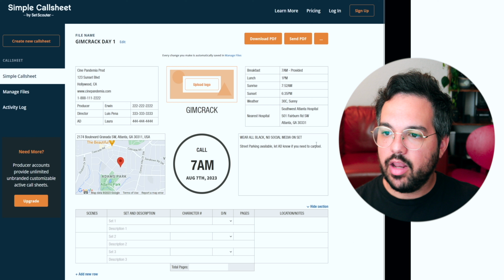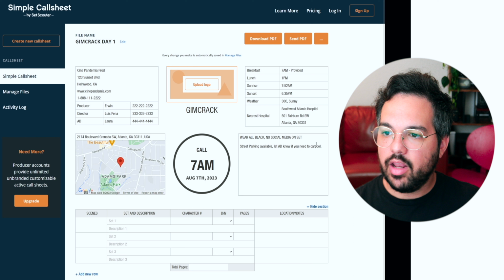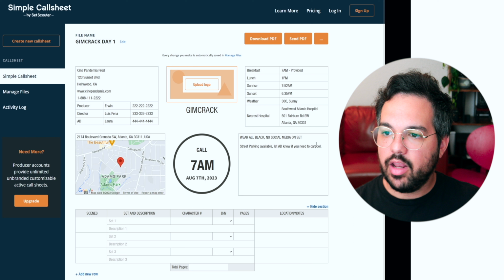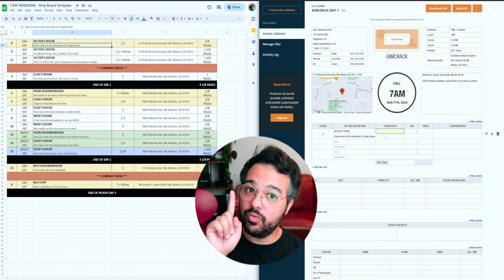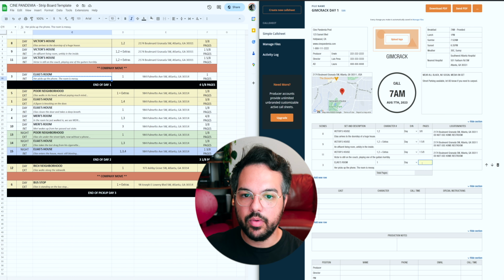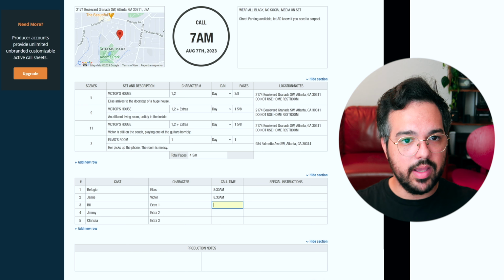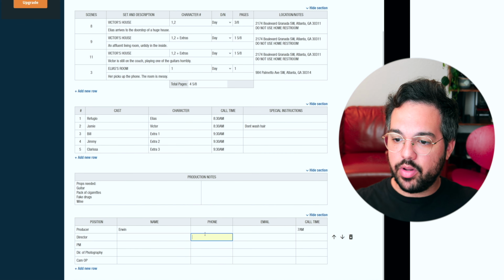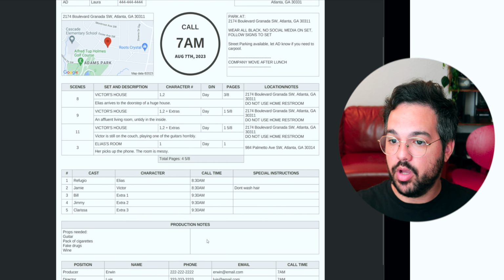How to Make a Call Sheet for Film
"Its in the call sheet" is the answer to 90% of the questions on set. When do we show up? Why are we here? Where do we go after lunch? Make your call sheet so others are happy to read them carefully. Remember, the less questions about logistics, the more time to shoot that shot the AD doesn't want you to shoot.